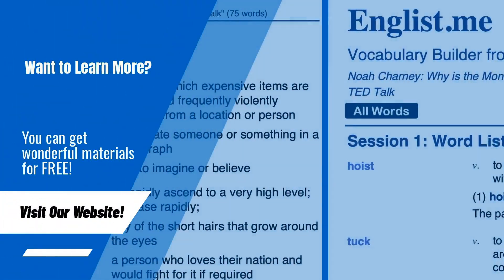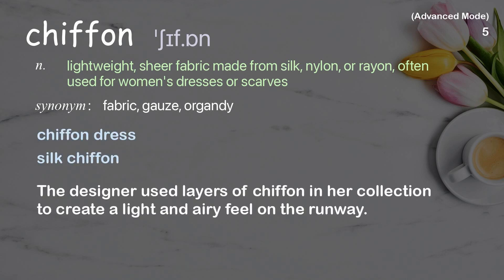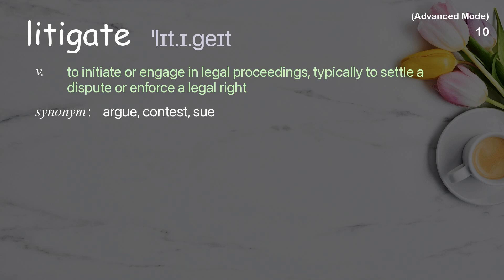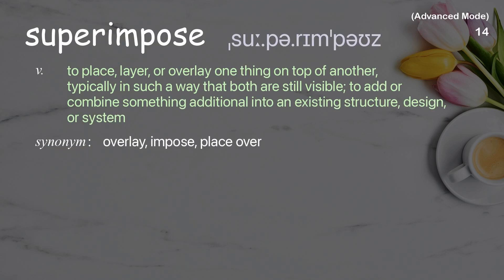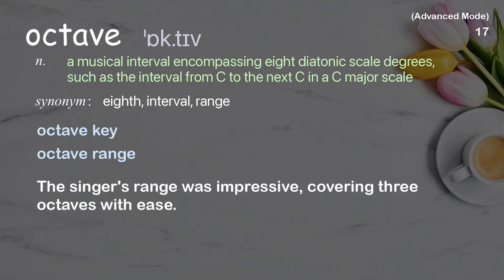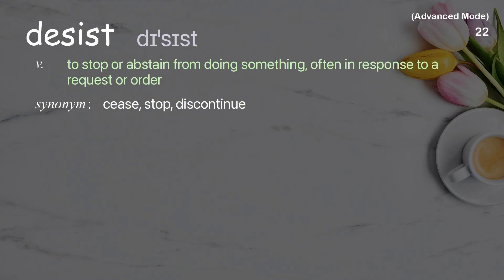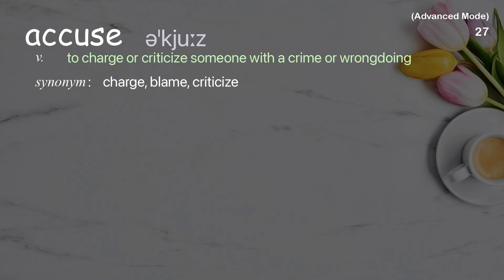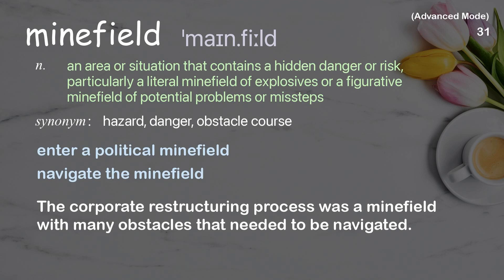31 Advanced Academic Words Ref from "Why all melodies should be free for musicians to use, TED Talk"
■PLEASE NOTE

■Reference Source
Damien Riehl: Why all melodies should be free for musicians to use | TED Talk